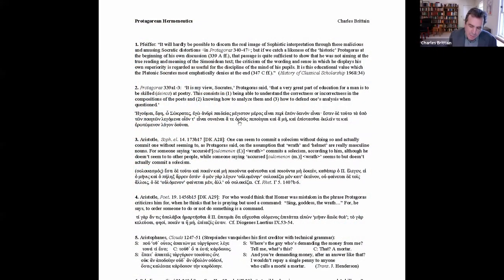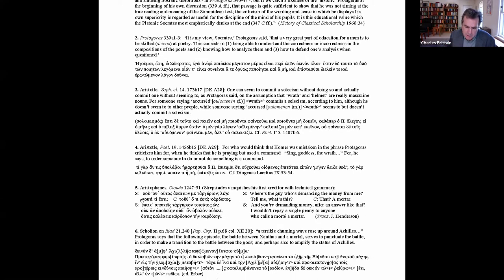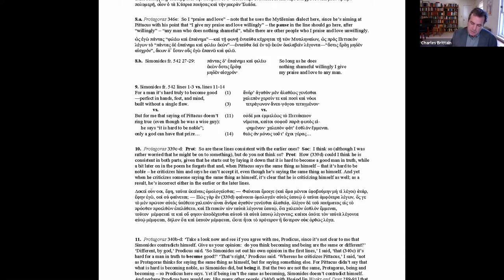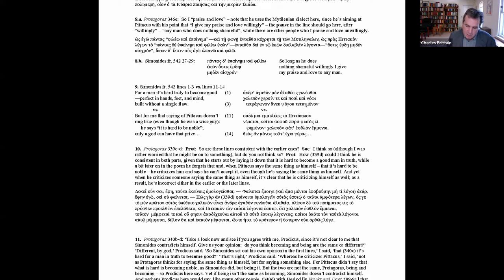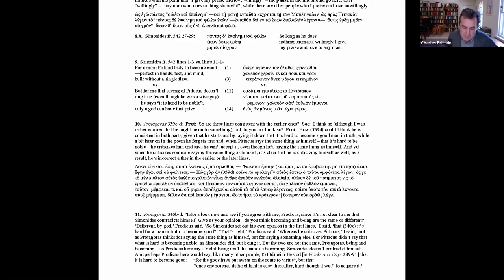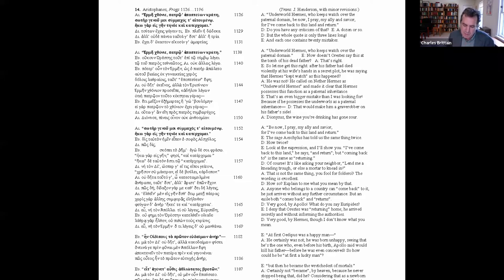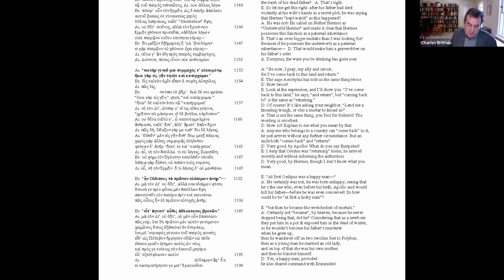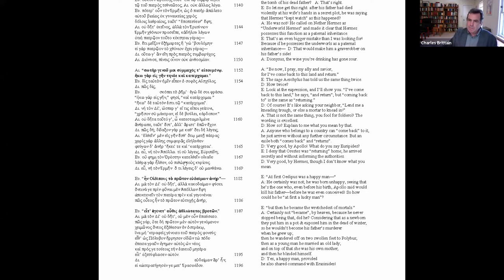Professor Charles Brittain, “Protagorean Hermeneutics”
Professor Charles Brittain (Cornell University), “Protagorean Hermeneutics”

Abstract
In this paper I argue that Protagoras’ method of poetic interpretation was not eristic. A re-examination of the evidence for his work on the Iliad shows that he used technical tools of criticism to build constructive interpretations, as we should expect from the ideas about the educational role of poetry ascribed to him in Plato’s Protagoras. I argue that we can supplement the direct evidence for the technical tools available to Protagoras by comparing the Platonic parody of his method in Protagoras 339-41 and Aristophanes’ reworking of sophistic hermeneutics in the battle of the prologues in Frogs 1126-96. These results point to a positive interpretation of Protagorean hermeneutics, even if its precise form remains beyond our grasp.

A handout for the talk and additional material with bibliography is available for download

This virtual lecture was recorded 31 May 2021.